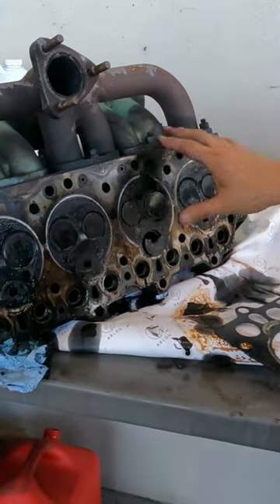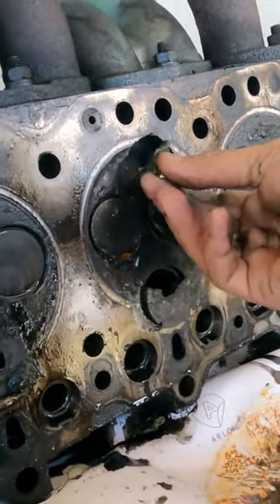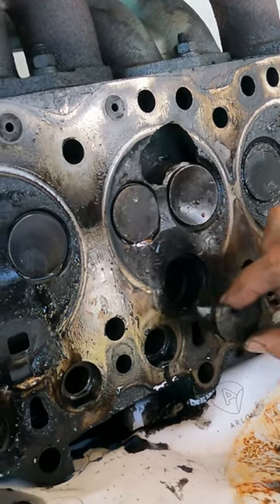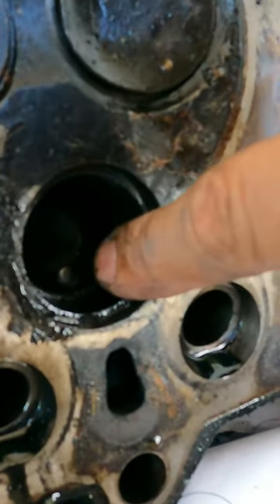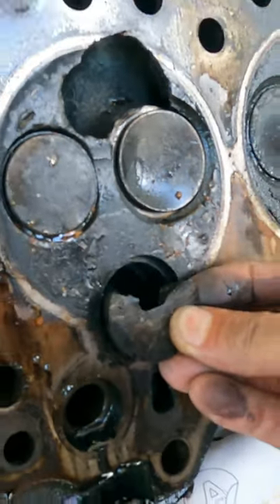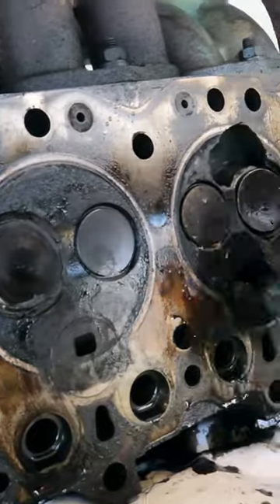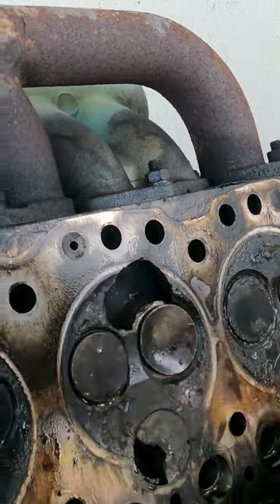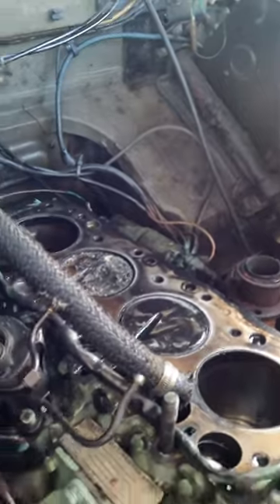Critical Failure in a Perkins Engine